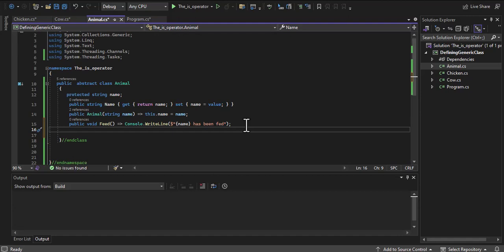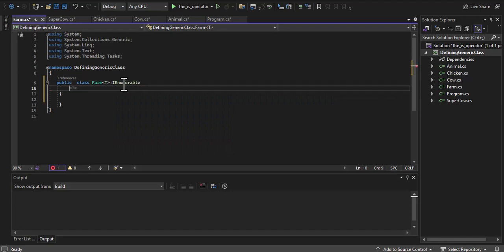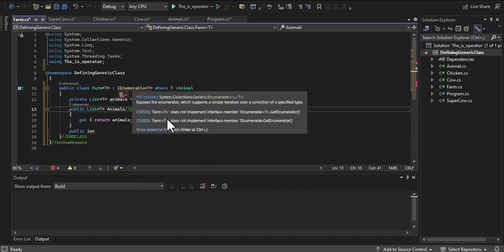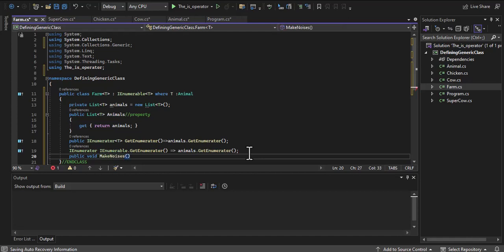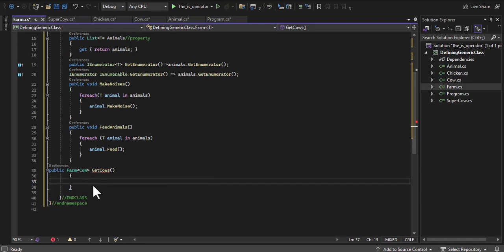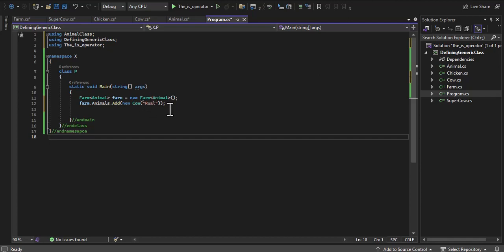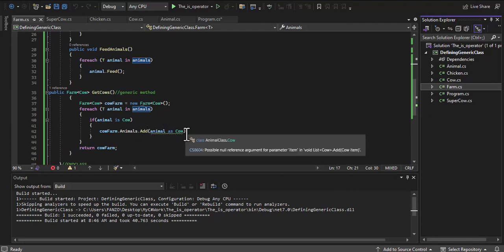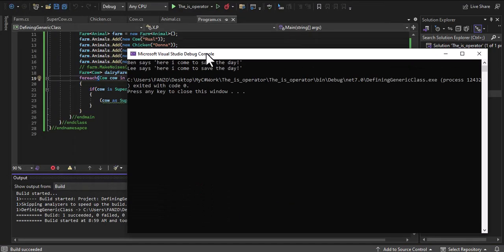genericClass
generics in c#
generic class in c#
c# generics